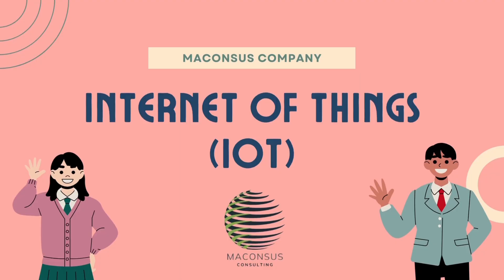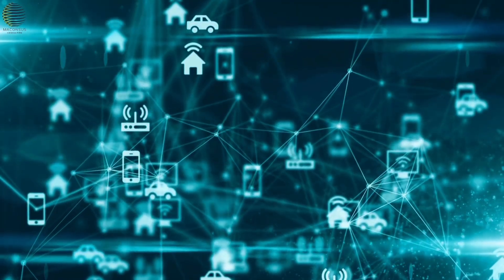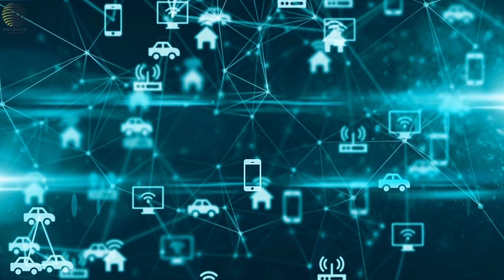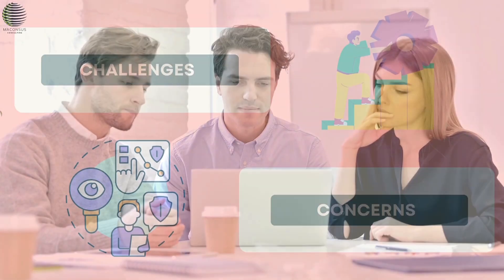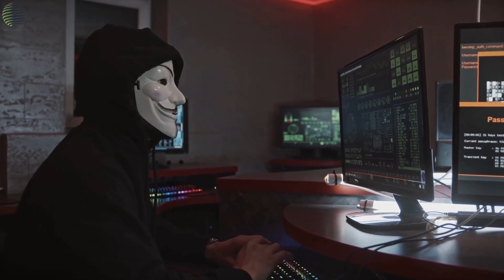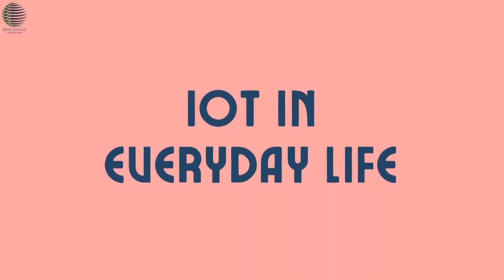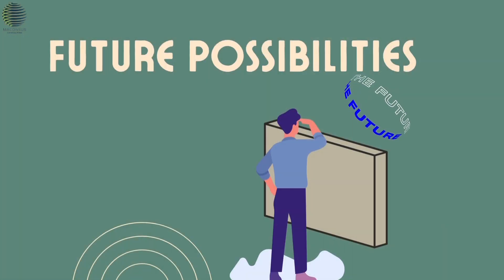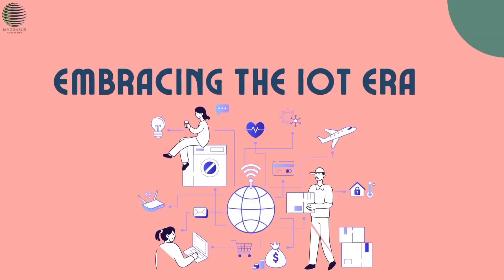IOT- Internet of Things in Software Industry for the 21st Century | Maconsus | IT Training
IOT- Internet of Things :
The term IoT, or Internet of Things, refers to the collective network of connected devices and the technology that facilitates communication between devices and the cloud, as well as between the devices themselves. Knowledge of IOT skills is a big skill to have inorder to understand nature of internet data, traffic, business trends, data, reports and make decisions in small and large companies. It is the special and niche skill needed in Software industry now.

Maconsus is a Management Consulting & Services company.We believe in simplifying IT and Consulting.